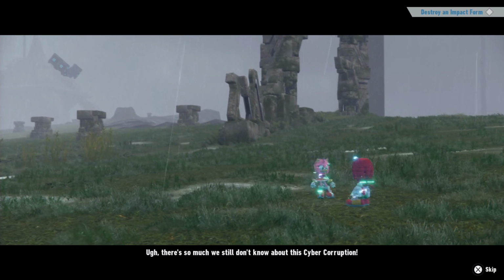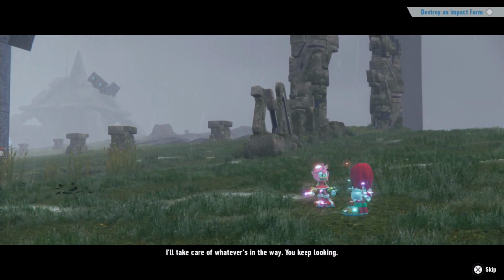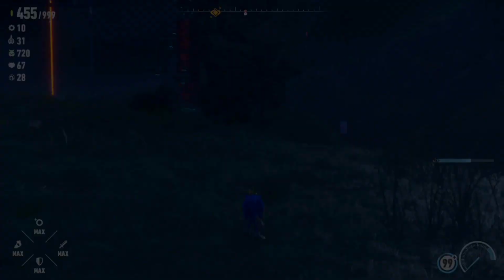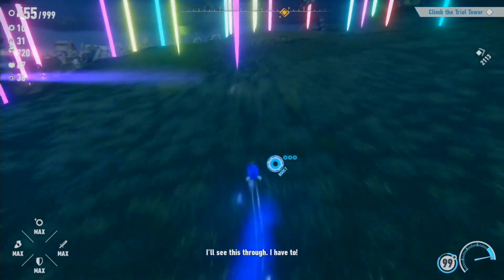Let's Play Sonic Frontiers - Part 43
Let's find the 5th Chaos Emerald as Knuckles and the 6th Chaos Emerald as Tails.